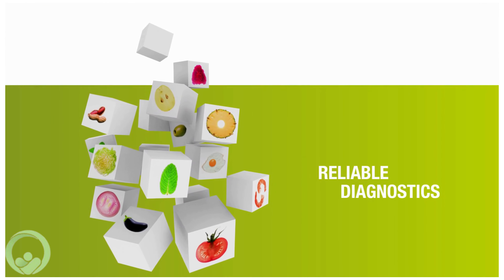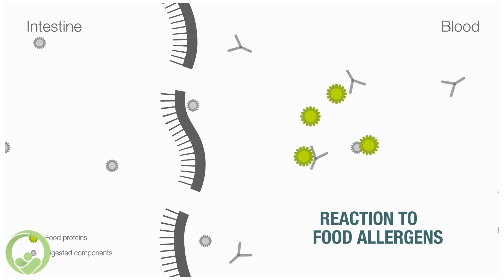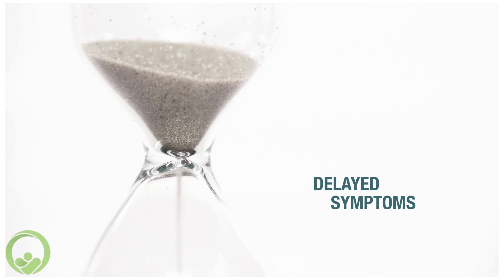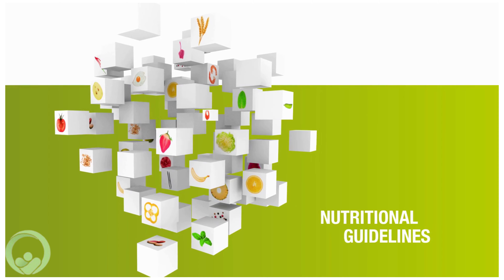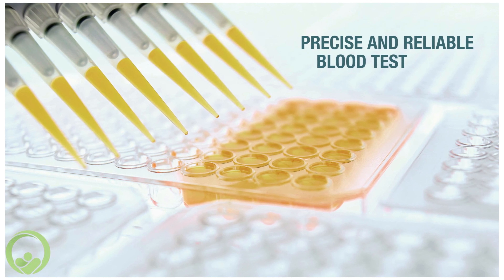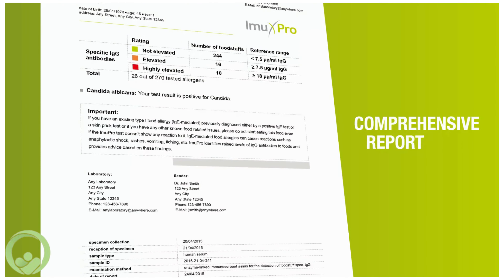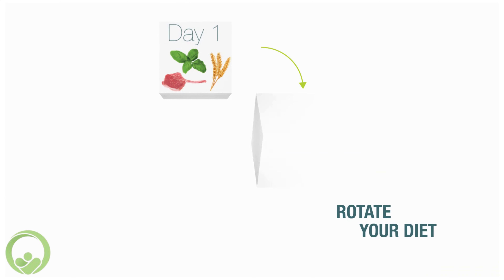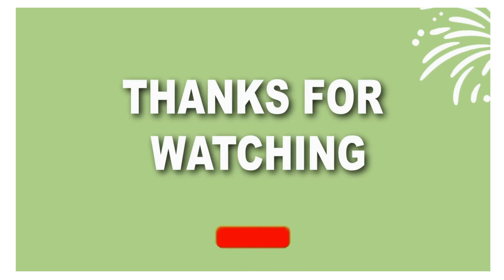Delayed IGG Food Allergy | ImuPro Singapore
Are you facing Food Allergy Symptoms? If Yes, then what are you waiting for Get ImuPro Test Now!
ImuPro is a concept that combines reliable IgG food allergy, diagnostics, and personalized nutritional guidance. It is a precise and reliable blood test for detecting specific IgG antibodies for up to 270 different food allergens, performed in highly professional and specialized diagnostic laboratories. A comprehensive report accompanies each test and personal nutritional guidelines are provided based on the results. A four-day rotation plan ensures the best result and avoiding of any nutritional deficiency.

More about the ImuPro food allergy test is offered by Certified Medical Diagnostics (CMD)